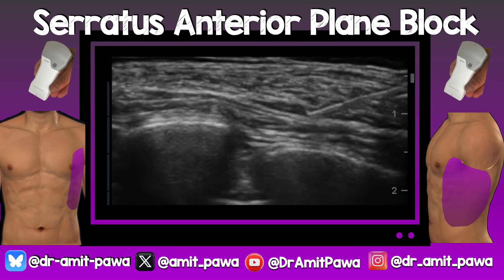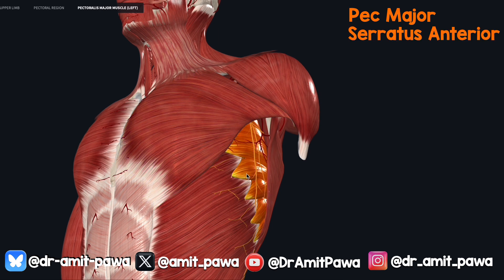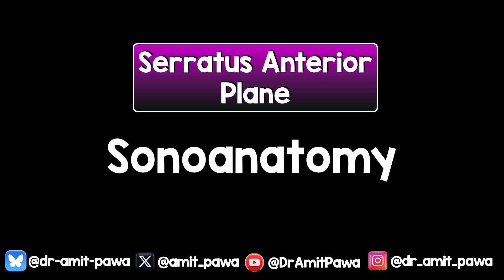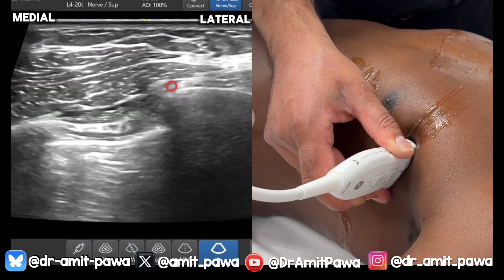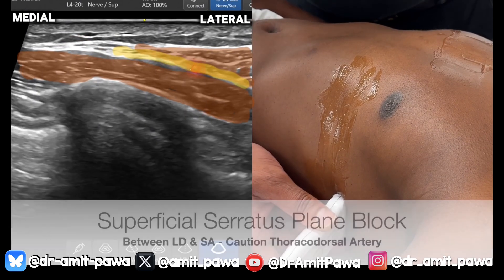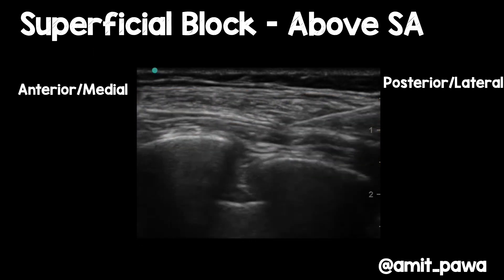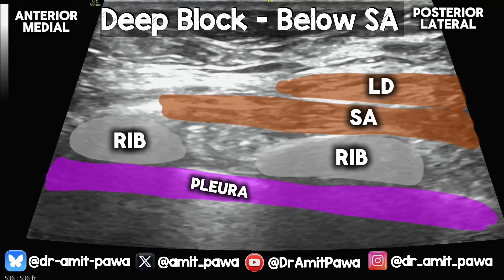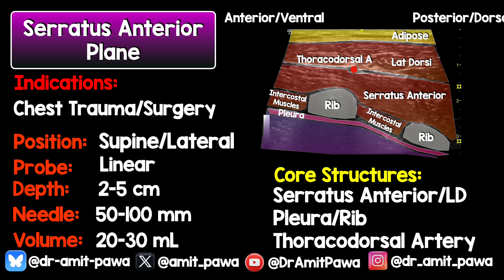New Serratus Anterior Plane Block Video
This Video goes through the Indications, Anatomy & Sonoanatomy for the serratus anterior plane block, including footage of actual blocks. The anatomy images have come from the 3D4 Medical App - Complete Anatomy